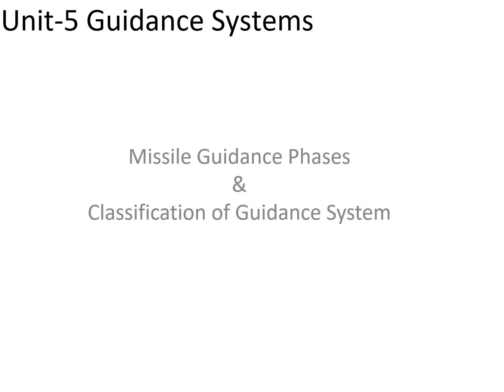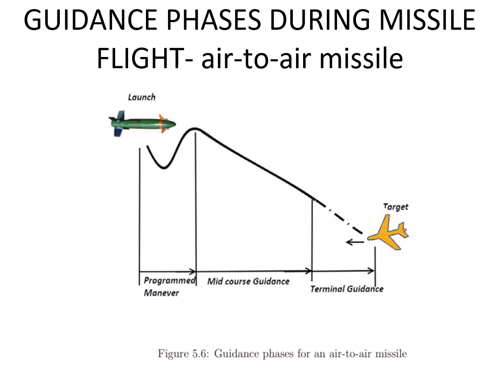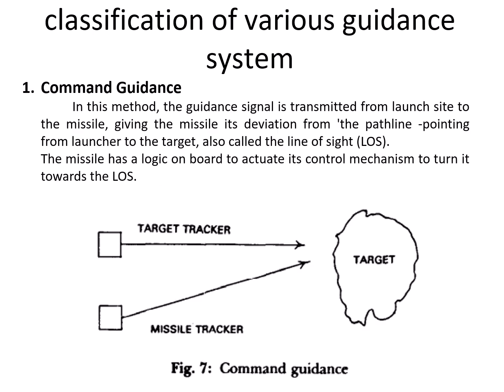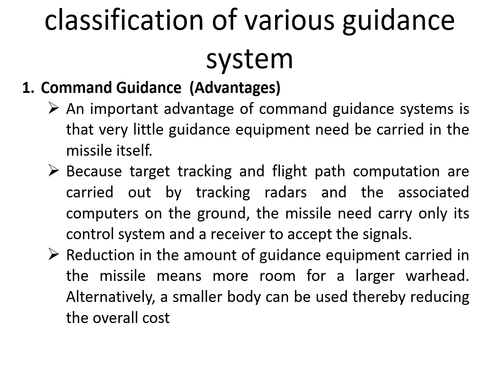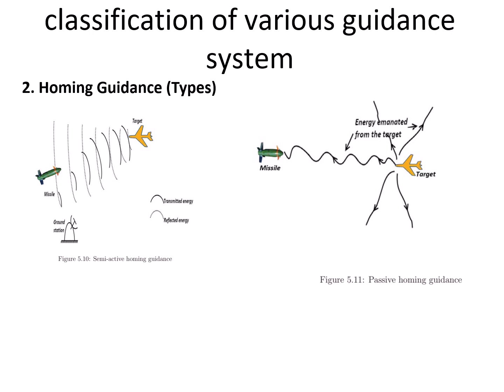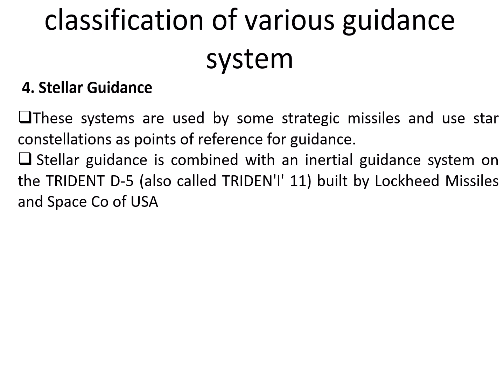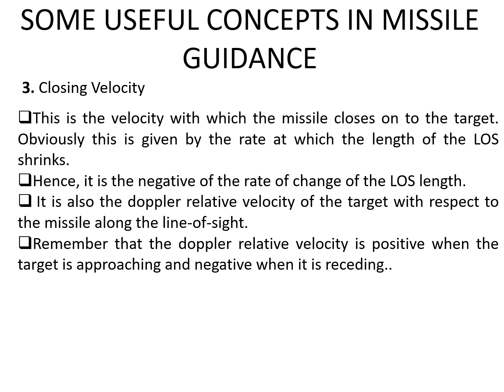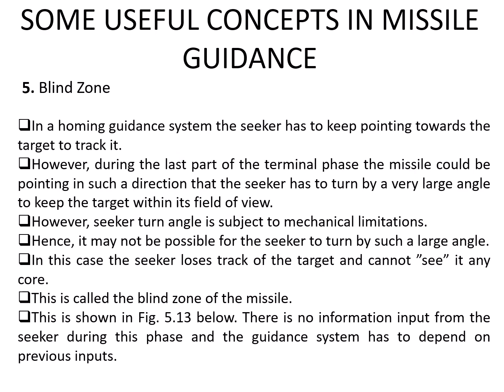Missile Guidance Phases